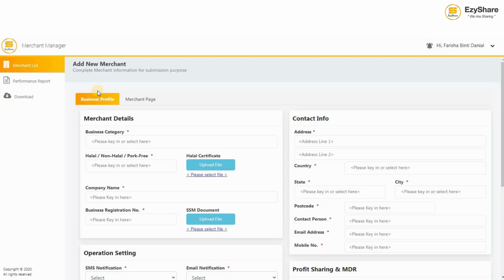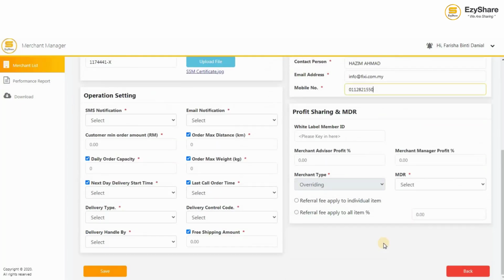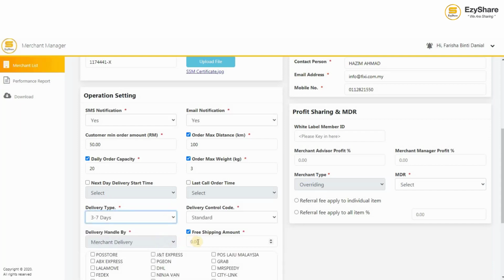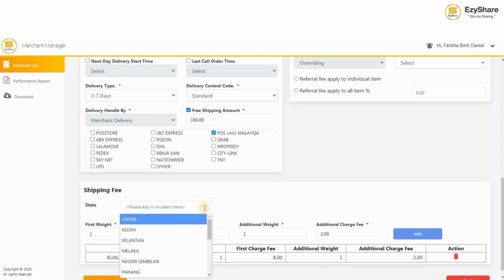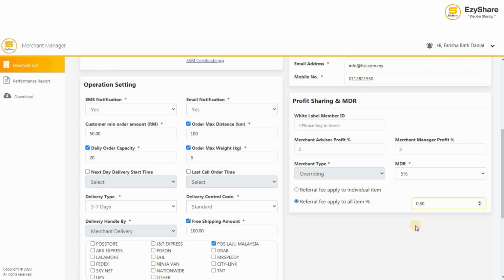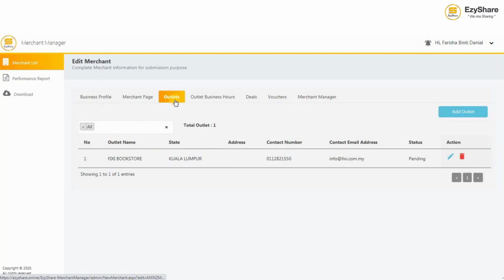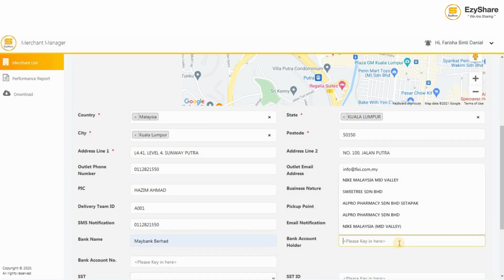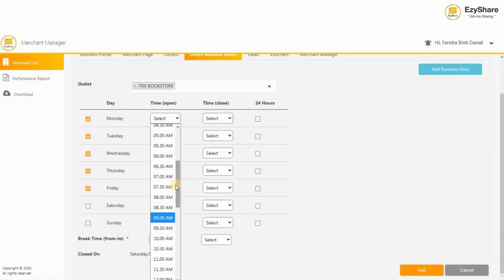EzyShare Merchant Management Portal Tutorial (Manager) - Add New Merchant, Update Outlet Info...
EzyShare Merchant Management Portal Tutorial (Manager) - Add New Merchant, Update Outlet Information & Business Hour

EzyShare
Resources Sharing and Capitalization Ecosystem